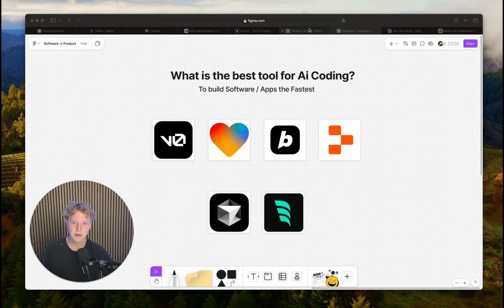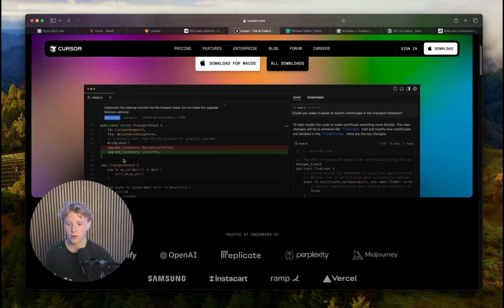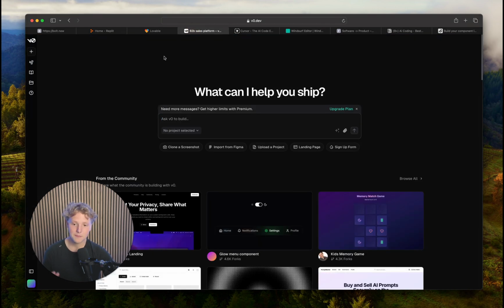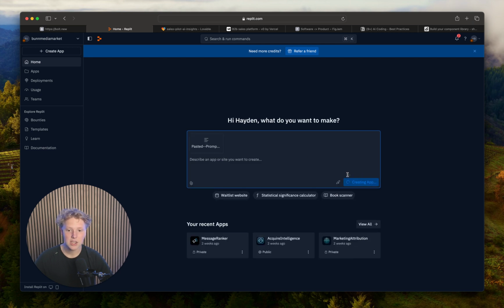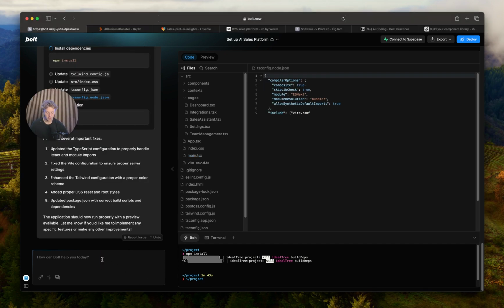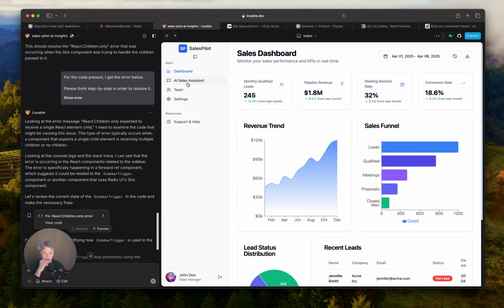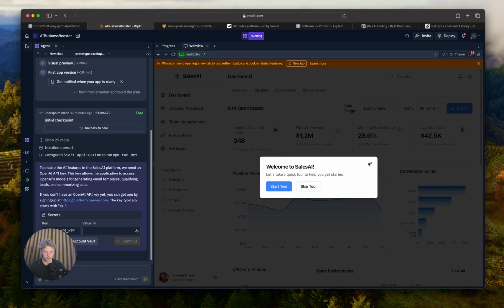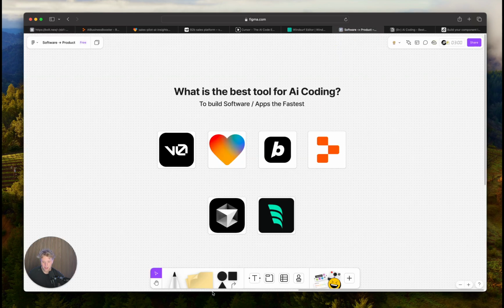Lovable Vs. Replit Vs. V0 Vs. Bolt (Finding the Best AI Coding Tool)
Showing what Tools we use to build AI Powered Applications Internally.

Comparing V0 - Replit - Lovable - Bolt.

TimeStamps:
0:00 Intro
1:40 Prompting
2:20 Building
5:17 Results